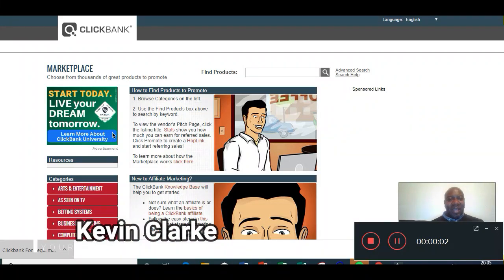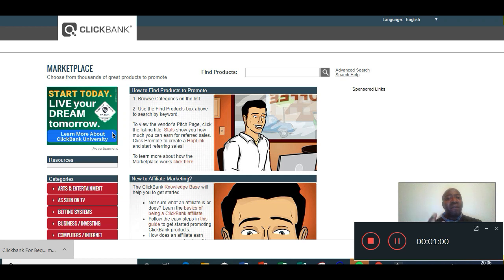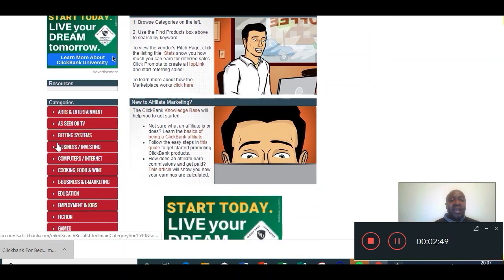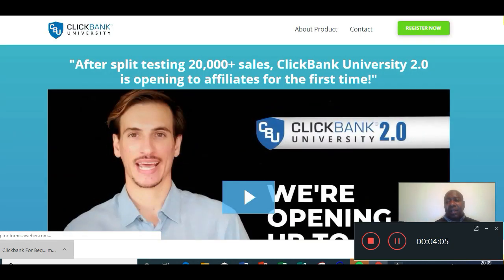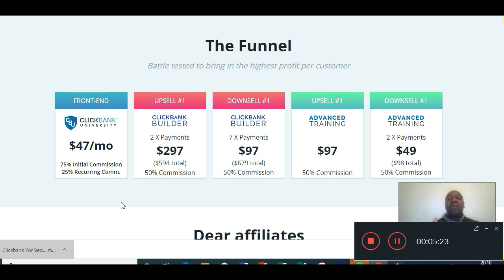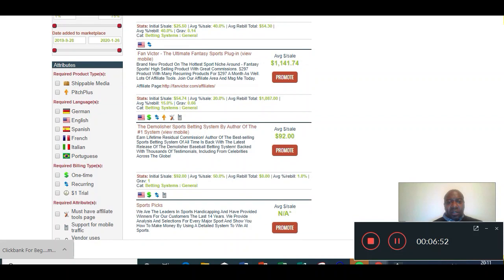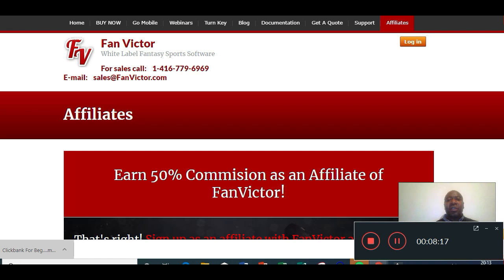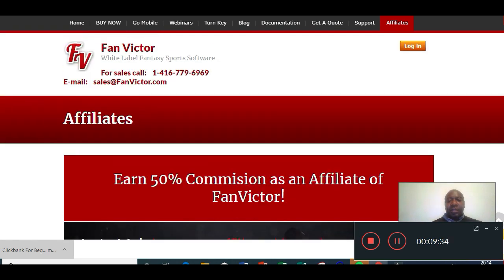Clickbank For Beginners How To Make Money on Clickbank for Free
How to Earn Passive Income on Clickbank Today!

📺 LEARN THE BEST WAYS TO MAKE MONEY ONLINE:
👁 About this video : In this video, Kevin shares step by step on how to make money on Clickbank with needing any money to start. If you have been wanting to learn click bank this is the video for you!
👋 About this channel : My name is Kevin Clarke and I’m the creator of the Clickzoo. I left my 9- 5 lifestyle to create a massive movement of people becoming financially independent. In the past 10 years I’ve free thousands of people from the 9-5 grind, and it is my life goal to help millions of people realise there is a better life than being trapped in the matrix. I teach how to make money online, I teach how to earn passive income, and live the best life you can, with the freedom to do the things you want to do always. Come and holla at me on social media, I respond to every message and I always will. Remember you can completely change your life at any time, you just need to start.

The results are not typical. There is no guarantee that you will earn any money using the techniques and ideas mentioned in this video. Your level of success in attaining the results claimed in this video will require hard-work, experience, and knowledge. I am only sharing my biased opinion based off of speculation and my personal experience. You should always understand that with investing there is always risk. You should always do your own research before making any investment. We have taken reasonable steps to ensure that the information on this video is accurate, but we cannot represent that the website(s) mentioned in this video are free from errors.